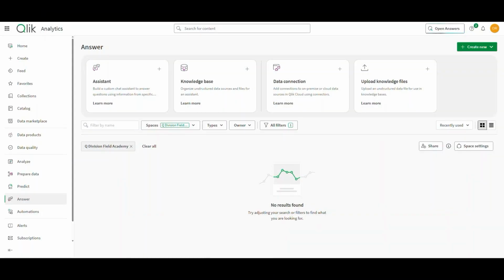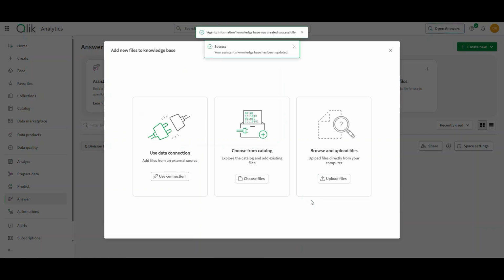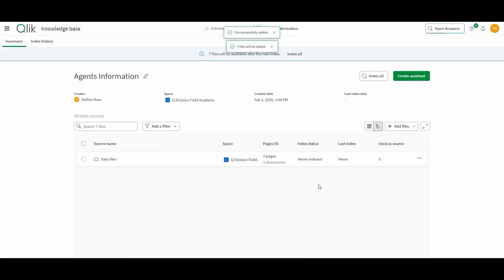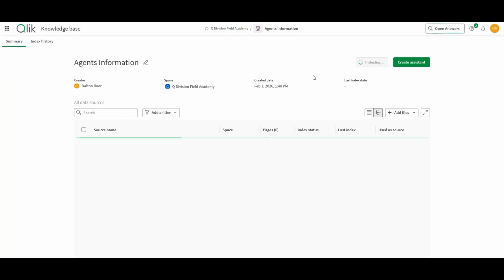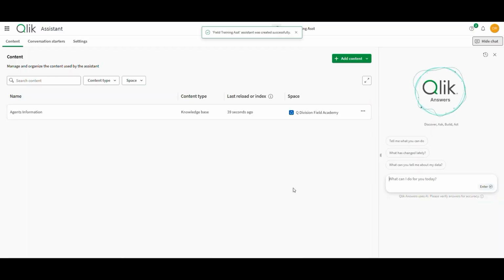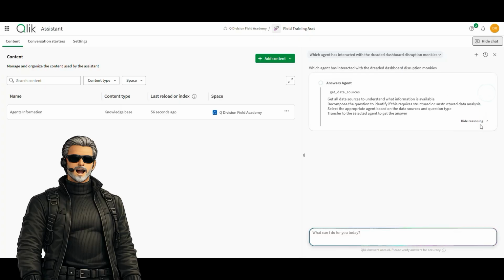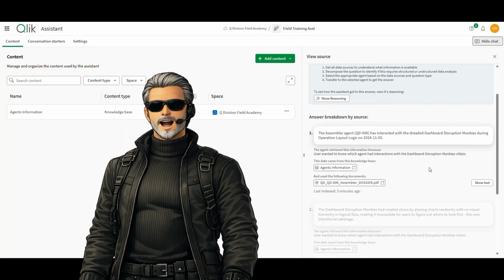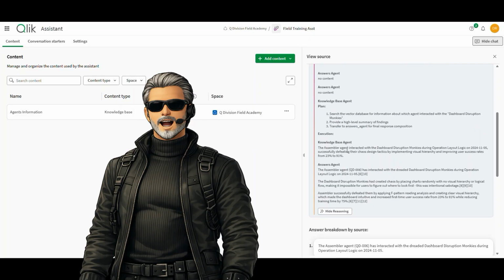Q Division - Field Training - Module 1 - KB for Agent Information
Operatives we are heading into Q Division Headquarters for your first mission.

You will be creating your first Knowledge Base and Assistant for Qlik Answers using the files including in Qlik Community Post that contains our Qlik Answers Agent Dossiers.

It's imperative we are successful because it turns out that the dreaded dashboard disruption monkey gang is at work somewhere in the world, and we need to ask Qlik Answers which agent has thwarted their efforts before.